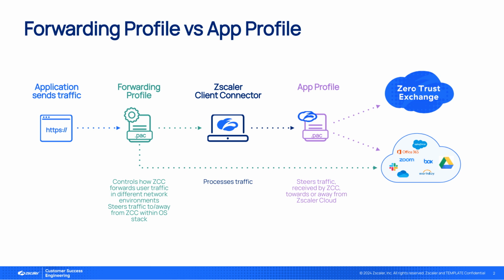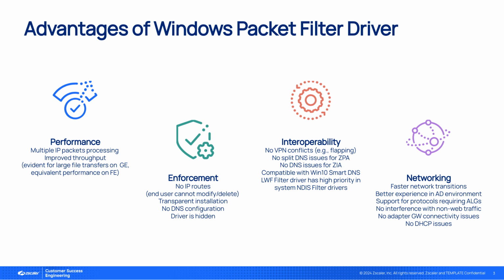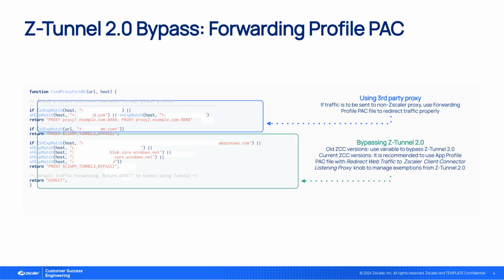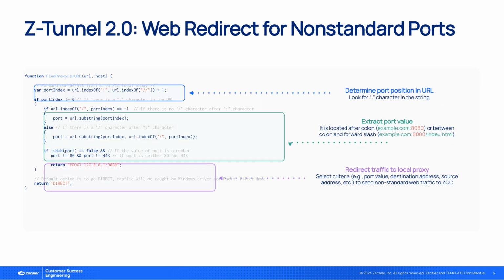Traffic Forwarding - Ep 3 - ZCC Forwarding Profile | Zscaler Product Optimization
In this video, you will learn about:
- The differences between the ZCC Forwarding Profile and App Profile
- The different settings that can be configured in the Forwarding Profile

0:00 Introduction
0:15 Forwarding Profile vs. App Profile
2:13 Forwarding Profile PAC bypasses
2:50 Web traffic on nonstandard ports